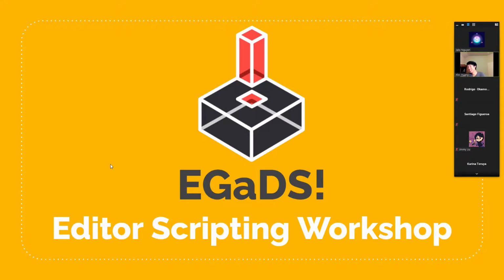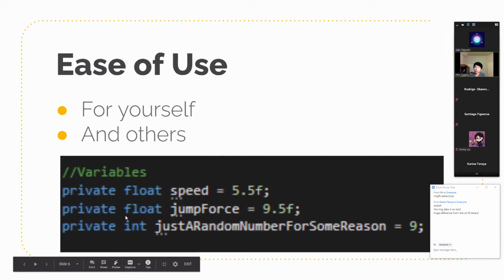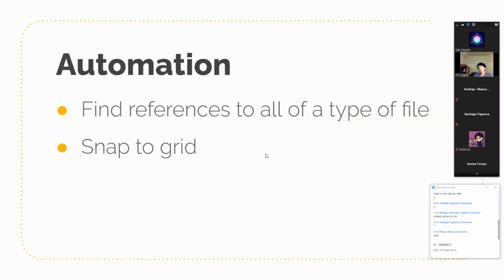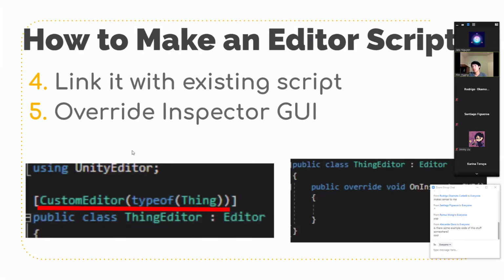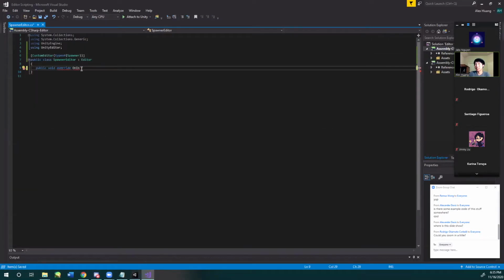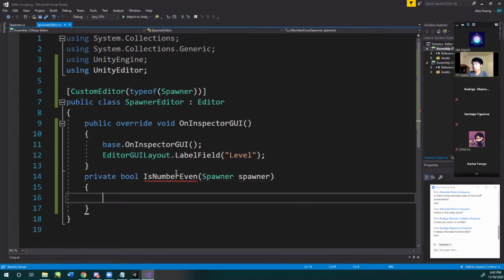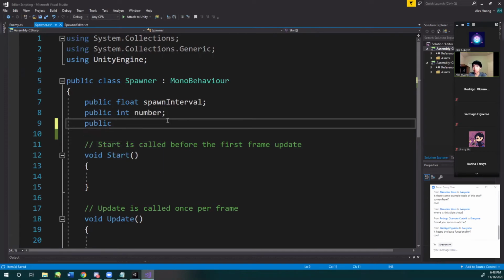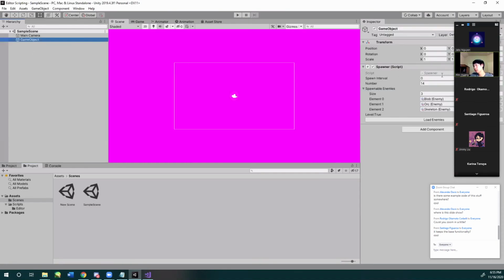EGaDS! Editor Scripting Workshop, Fall 2020